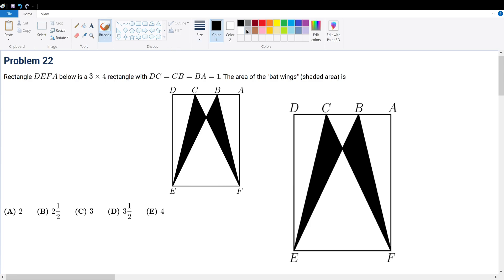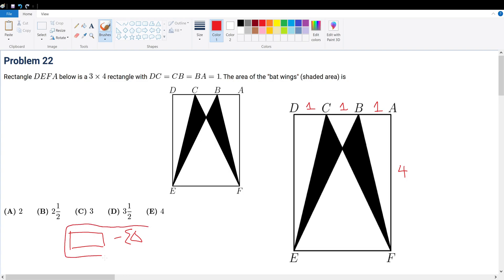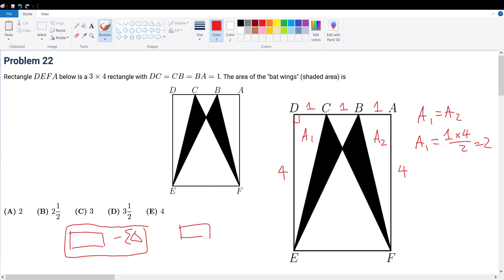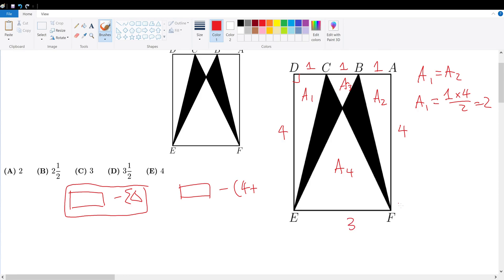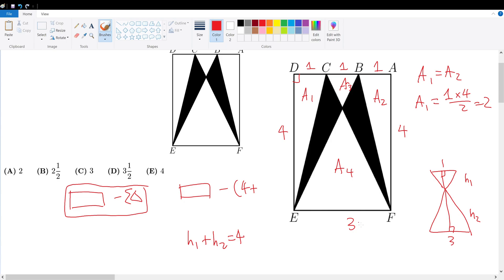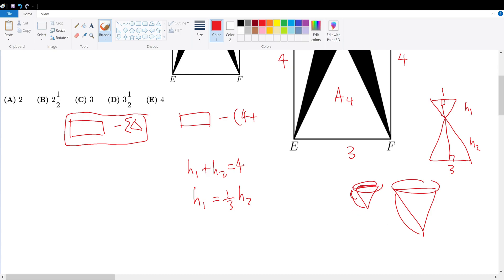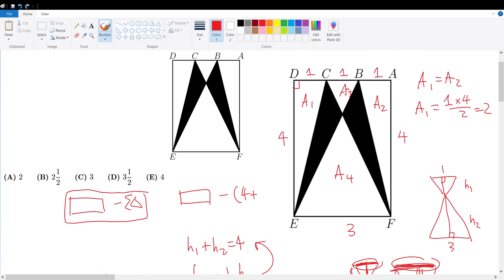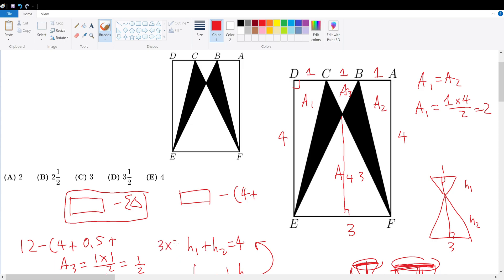AMC 8 2016 Problem 22